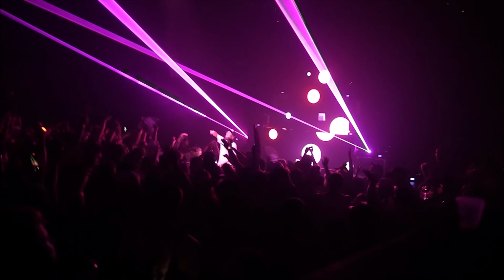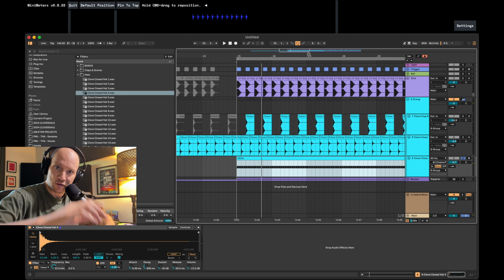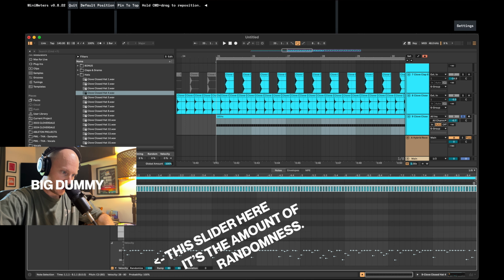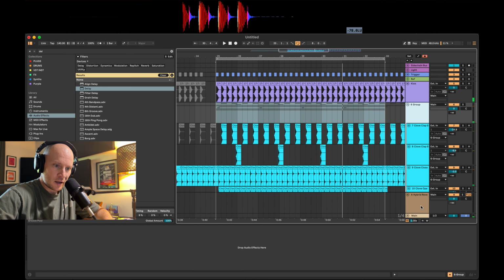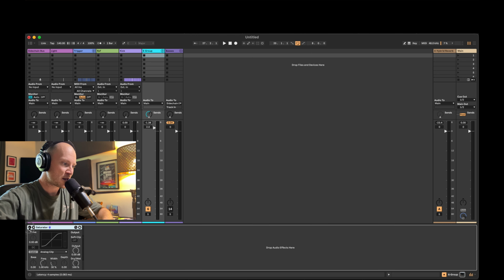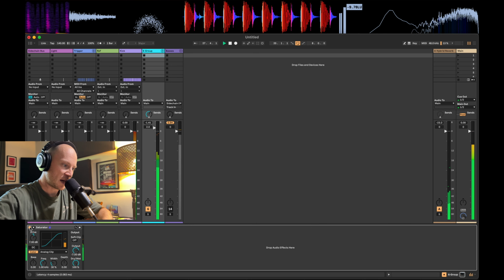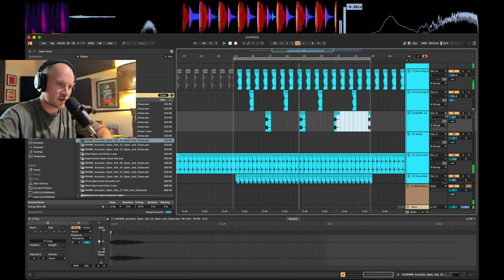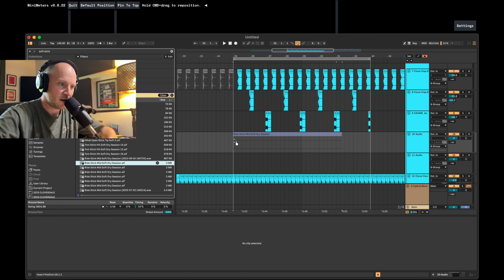How I write exciting drums! (140BPM Techno Edition)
Book a 1 on 1 private production lesson OR hire me to work on your music here:

Stay up to date with my releases, tour dates and more by following me: